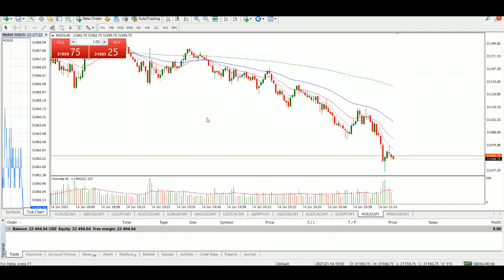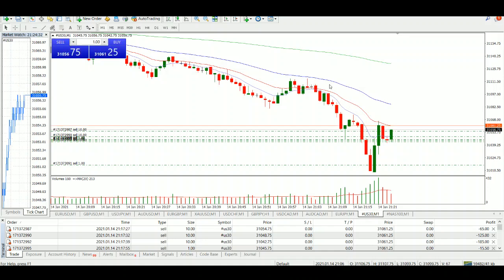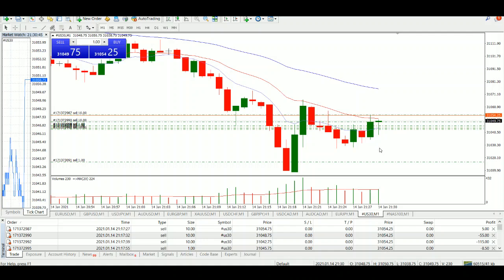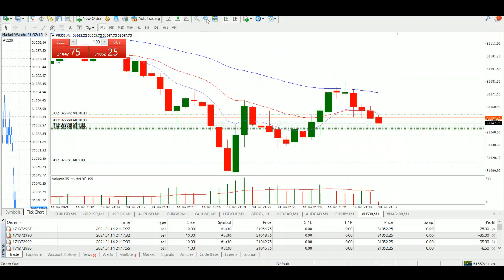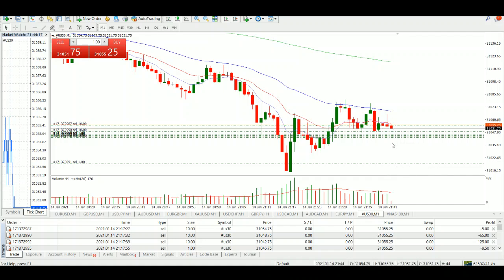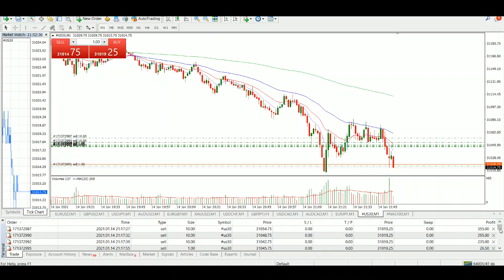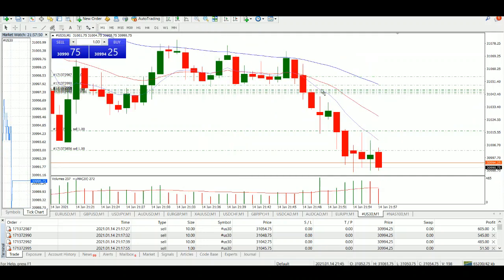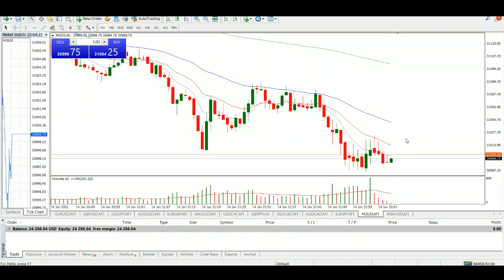How to Trade Indices | BEST Forex Scalping Strategy For Making Big Profits in Indices!!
⚡Trade lowest spreads & zero slippage via these special KOF institutional deals:
(Open a Raw Spread or Zero Account to activate the optimized institutional terminal configuration).

Are you tired of losing in Forex? tired of listening and reading useless nonsense?
I understand you very well and that's why I am making those videos, so you can believe that it's possible to become a successful forex trader! Believe me, it's worth it, and it's the most lucrative career path ever!